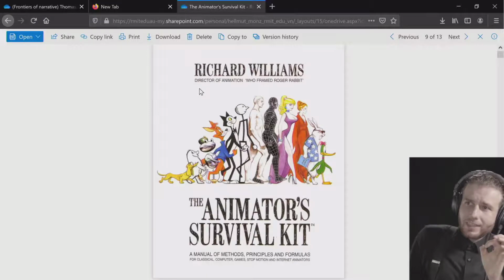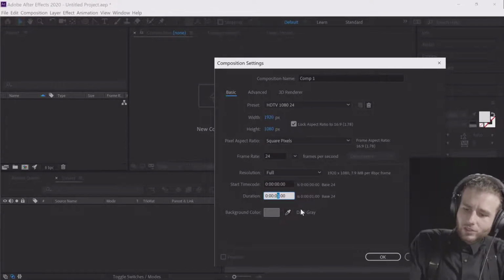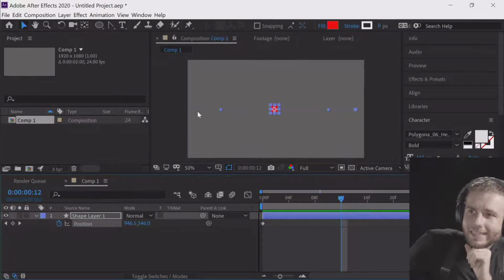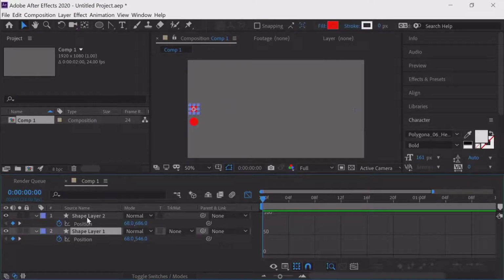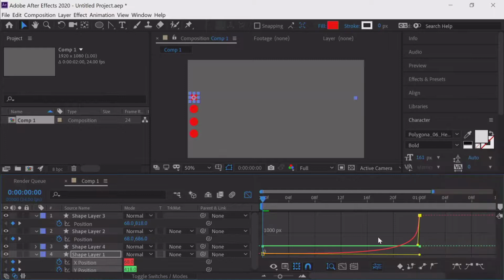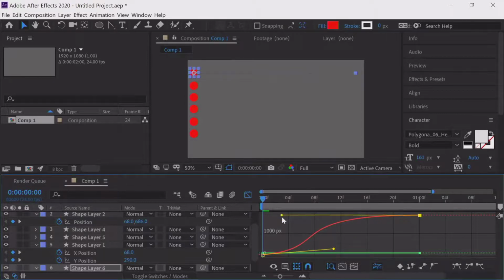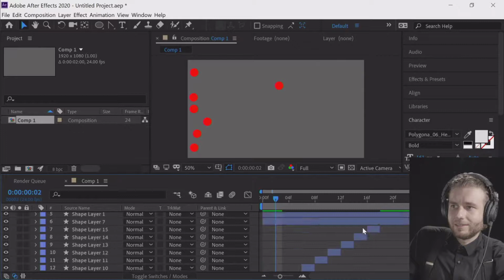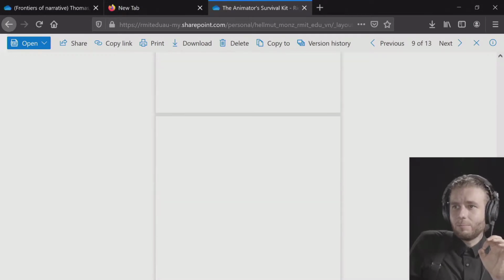Digital Narrative: Week 7 Practice